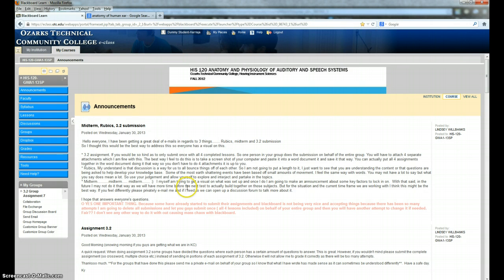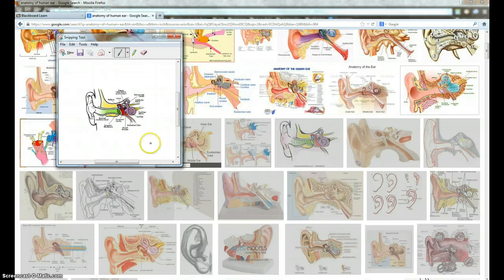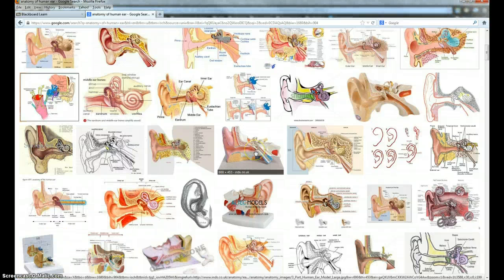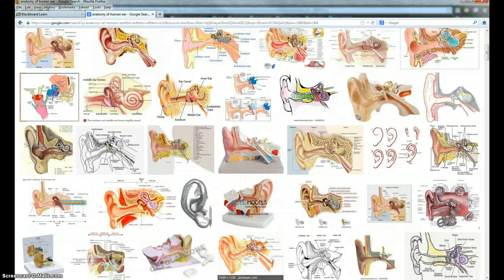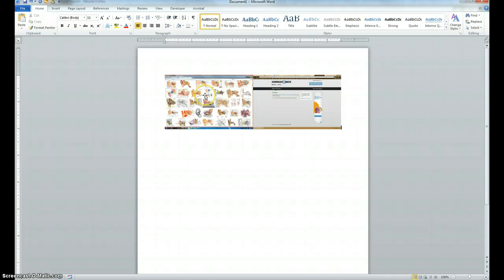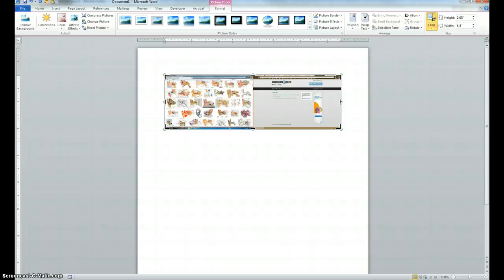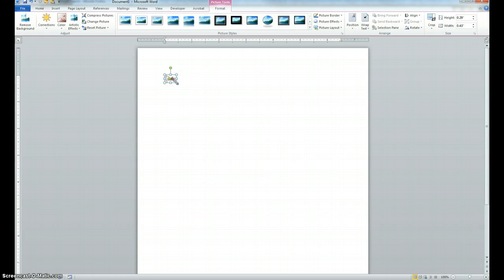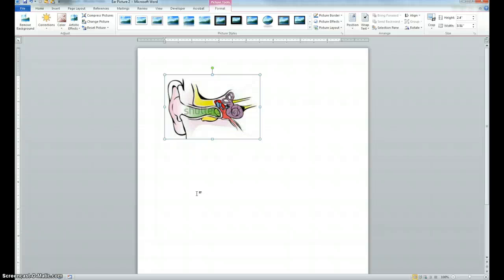Snipping Tool & Print Screen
This video describes how to use the Snipping Tool and how to use the Print Screen Key on the keyboard and crop function in Microsoft Word.